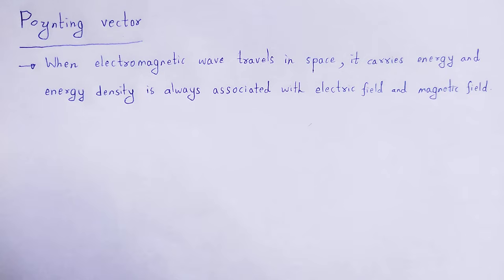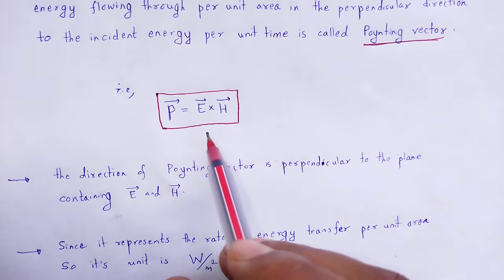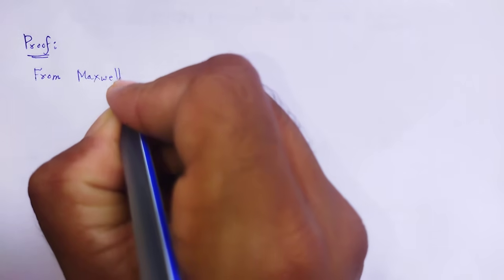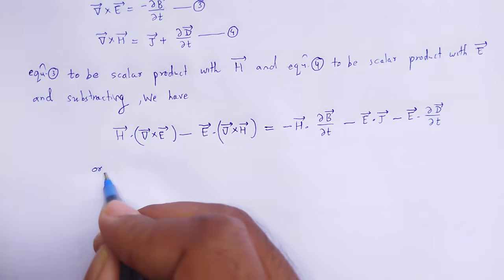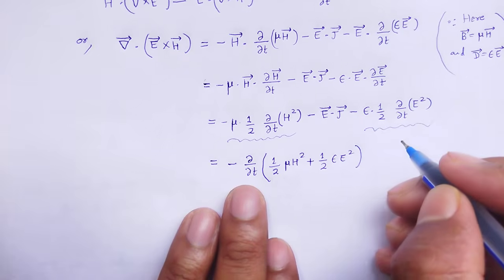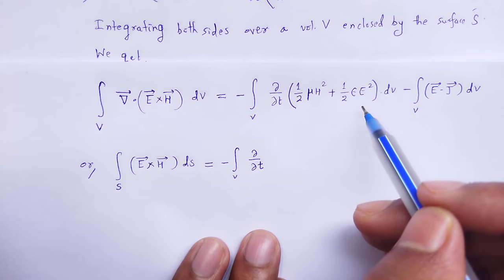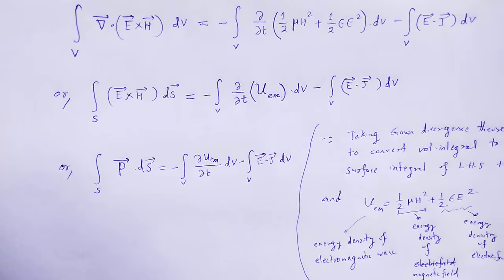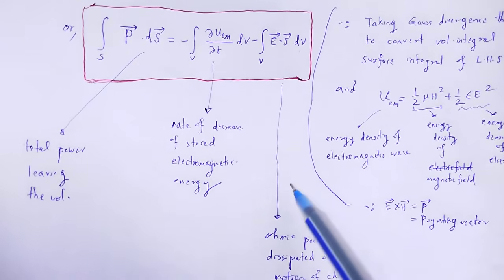ELECTROMAGNETIC THEORY: Poynting theorem and Poynting vector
In this video we studied about the concept of Poynting theorem and Poynting vector.